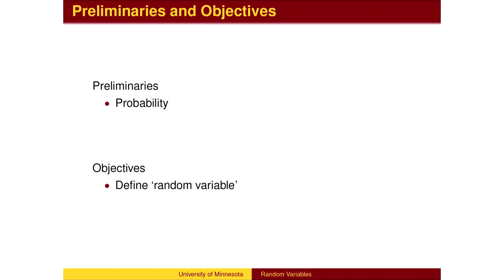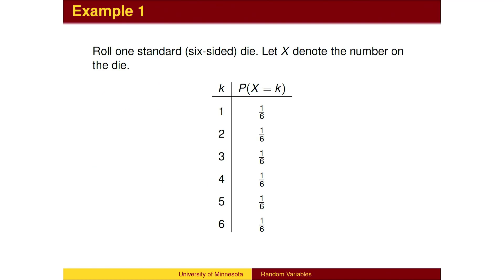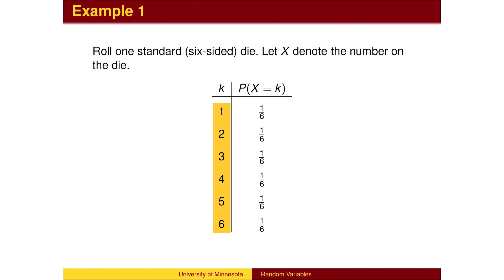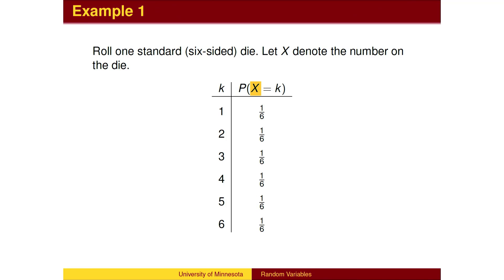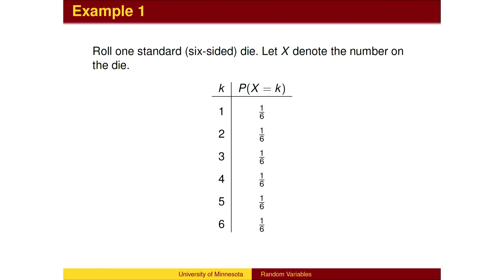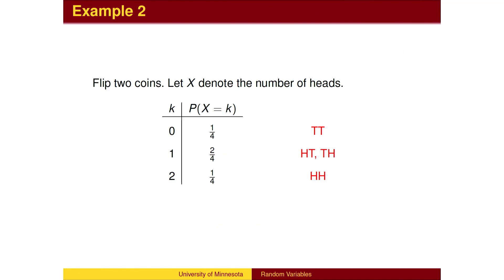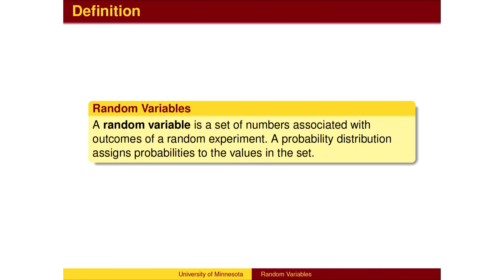PR2.3 - Random Variables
This brief lesson introduces the concept of a random varialbe, and gives a couple of brief examples. Further example appear in later lessons.